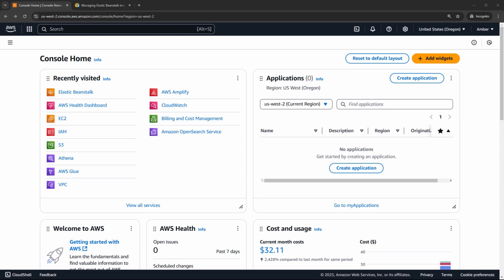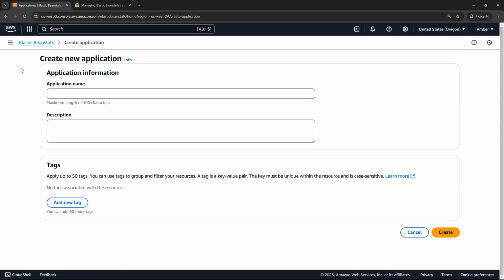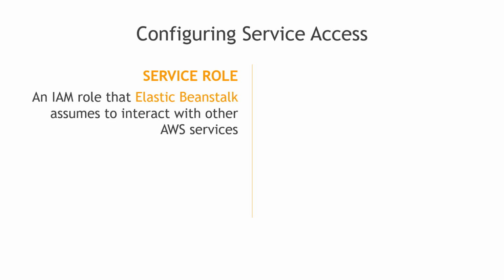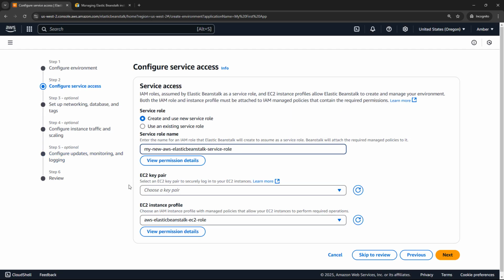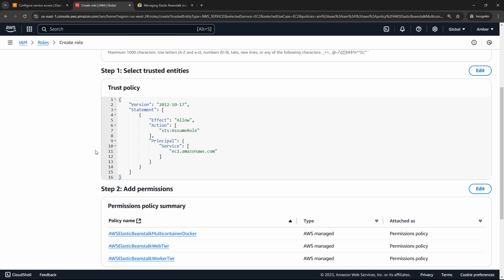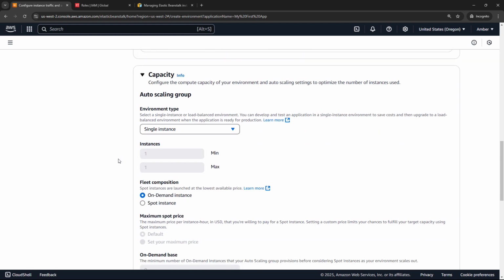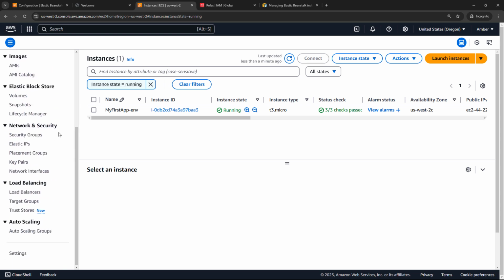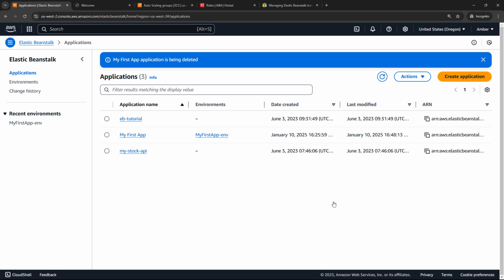UPDATED - Deploy a Web Application Using Elastic Beanstalk | AWS Tutorial for Beginners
UPDATED to account for the EC2 instance profile (if yours wasn’t automatically created)

Elastic Beanstalk is Amazon’s “platform as a service” solution, allowing you to “just write code,” and then Elastic Beanstalk does all the work of setting up and maintaining the underlying infrastructures (EC2 instances, load balancers, auto-scaling groups and more).

In this hands-on tutorial, we’ll deploy a sample Python web application (built-in with Elastic Beanstalk), setting up an application and an environment (and first of all, what’s the difference?).  After deployment is complete, we’ll take a look at our masterpiece of an app, see what happened behind the scenes, and then finally, we’ll delete the application and environment.

🌟 ***TIMESTAMPS*** 🌟
00:00 – Getting started with Elastic Beanstalk by creating a new application
00:16 – The difference between an application and environment in Elastic Beanstalk
02:00 – Creating a new application in Elastic Beanstalk
02:29 – Creating and configuring a new environment (with sample code) in Elastic Beanstalk
03:21 – Service role vs. EC2 instance profile
04:26 – Creating a new service role in Elastic Beanstalk
05:00 – Creating a new EC2 instance profile for an instance in Elastic Beanstalk, no more "instance profile does not exist" errors
07:28 – Selecting an existing EC2 instance profile from Elastic Beanstalk
08:04 - Setting up network and database for Elastic Beanstalk
08:34 - Configuring instances in Elastic Beanstalk
09:43 – Watching deployment progress with Elastic Beanstalk
10:06 - Viewing the application and behind-the-scenes with Elastic Beanstalk after deployment
11:52 – IMPORTANT!  Deleting the application and environment in Elastic Beanstalk